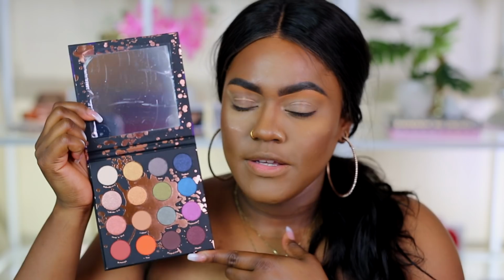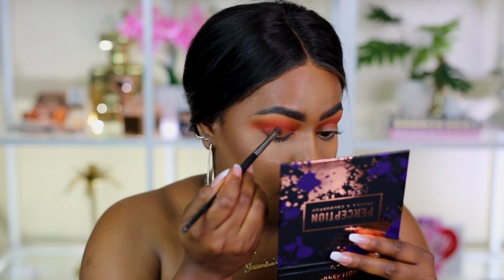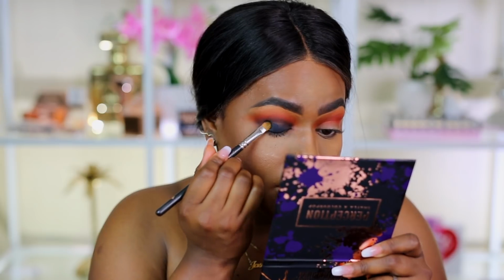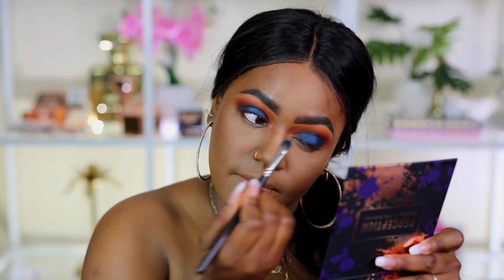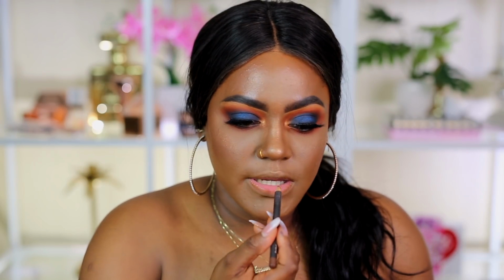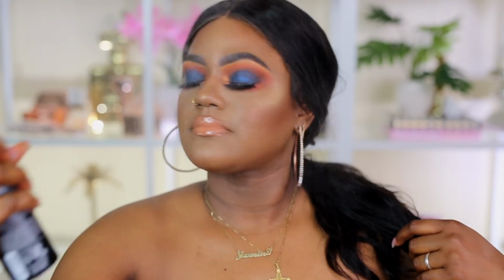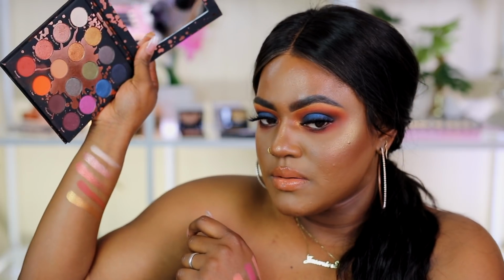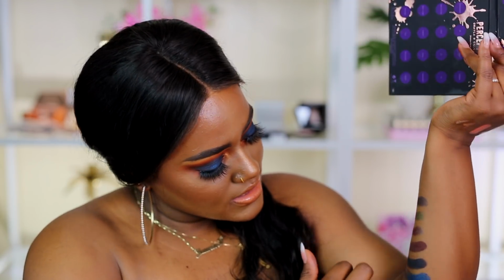REALLLYYY SIS!? MAKEUPSHAYLA X COLOURPOP COLLECTION MAKEUP TUTORIAL & SWATCHES!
MAKEUPSHAYLA X COLOURPOP COLLECTION! METRO BOOMIN OR NAH!? MAKEUP TUTORIAL & SWATCHES Review
SLAYLA came for our edges with this collection guys! The Colourpop Cosmetics collab with Makeup Shayla dropped this month and we are here for it!!

♡ Follow Yah Gurl ♡
♡TWEET: JASMINEAIRDELLE

What I used:
- perception eyeshadow palette
- pose & boomin' highlight
- quickie lipstick
- neat freak lipgloss

Wig: RGPHair

Filming Equipment:
Lens 2

On my beauty channel you will find Affordable & Drugstore makeup for black women, woc & all women, with a dash of High end of course! Some of my faves are Jackie Aina, Makeupshayla, Jaclyn Hill, Aaliyah Jay!!

True beauty is in the heart and it radiates outward.
MY ANCESTRY DNA RESULTS! ST LUCIAN